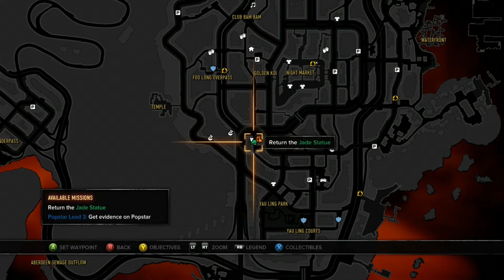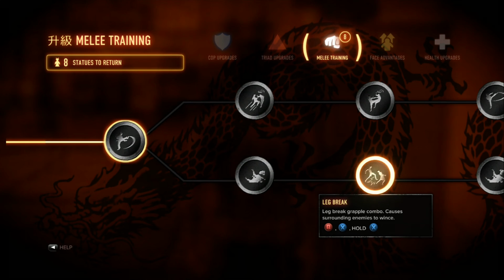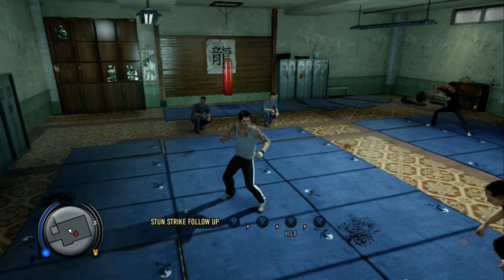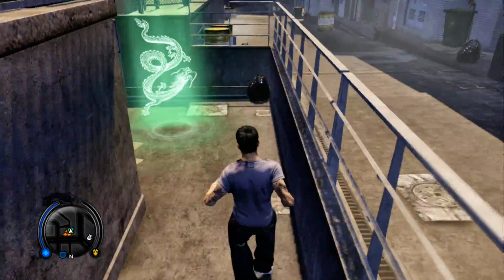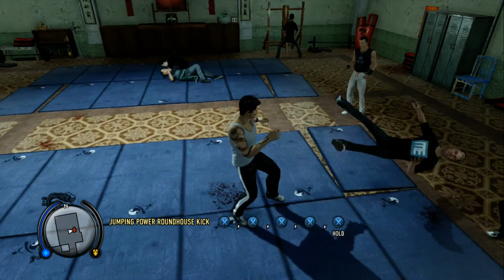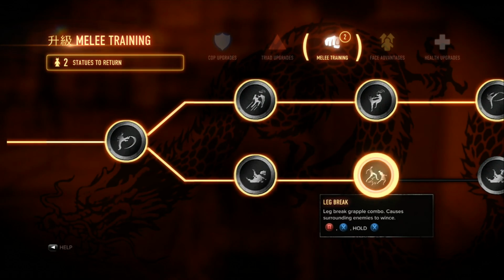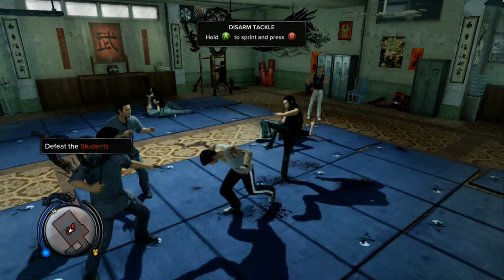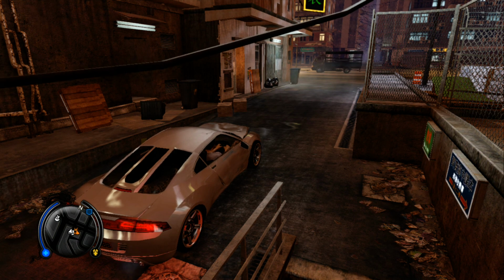Sleeping Dogs: Walkthrough- Part 18 "Melee Training"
Want to get 100 % Completion on Sleeping Dogs? Tired of looking for hidden Health Shrines, Lockboxes, and Jade Statues for Melee Upgrades? Well you have come to the right place, this video walkthrough will lead you in the best direction in order to get 100 % game completion in the fastest way possible. Also included will be all Missions, Cases, Favors, Races, Jobs, and Events. If you are having trouble with anything in Sleeping Dogs you will find whatever it is you are looking for here. Sleeping Dog is an Open World Adventure game that takes place in the city of Hong Kong, join Wei Shen as he struggles to make it to the top of the Triad Organization without blowing his cover as an Undercover Police Officer. Do you have what it takes to fight, murder, and bribe your way to the top of the most violent gang in Hong Kong, while cleaning up the streets as Hong Kong's finest undercover cop? Jump into Sleeping Dogs to find out! Below you will find a link to the Complete Playlist for Sleeping Dogs, simply click on the link to be taken to all the videos regarding this video game title.